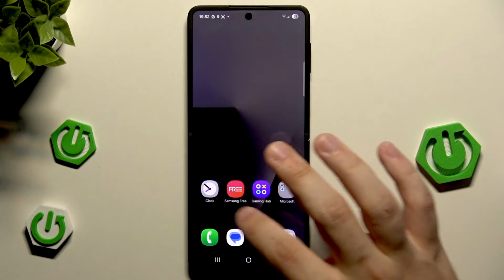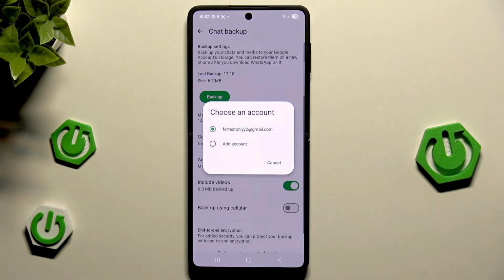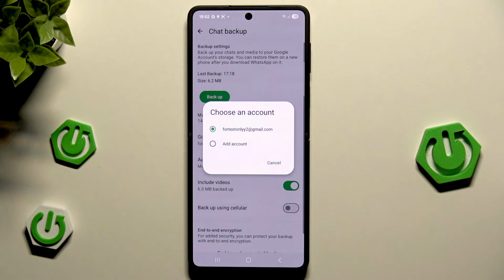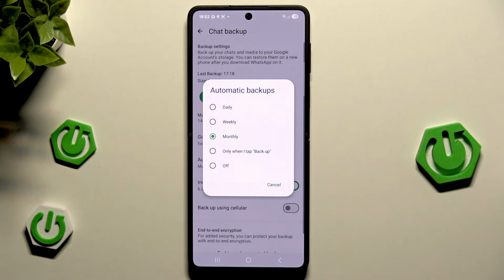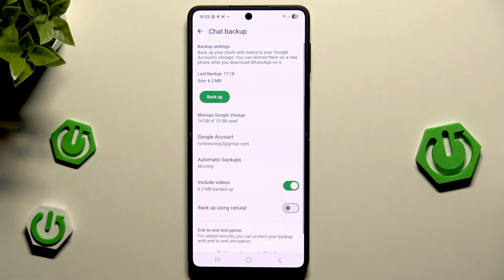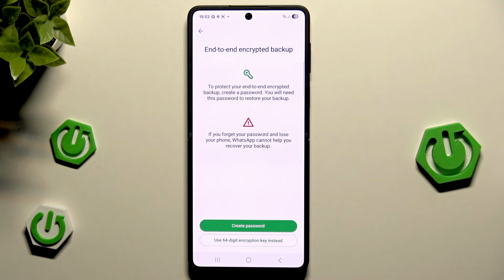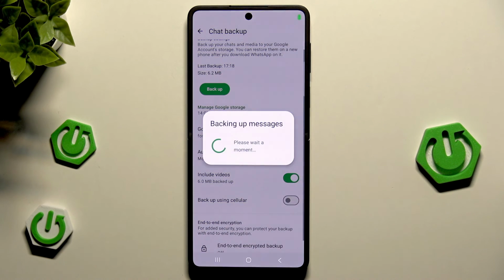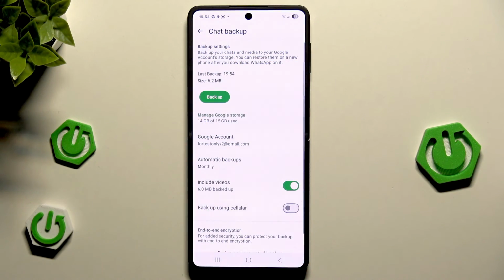SAMSUNG Galaxy Z Flip 7 – How to Backup WhatsApp Chats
Learn how to create a WhatsApp backup on your SAMSUNG Galaxy Z Flip 7 and keep your chats, media, and settings safe. In this video, we walk you through the full process of backing up WhatsApp data, including selecting your Google account, setting up automatic backups, choosing to include videos, and enabling end-to-end encrypted backup for extra security. You’ll also see how to start the backup manually and check when your last backup was completed. This step-by-step guide is perfect for anyone who wants to protect their WhatsApp messages and easily restore them on a new device. Make sure you have enough Google Drive storage before starting the backup on your Galaxy Z Flip 7.

How to backup WhatsApp on SAMSUNG Galaxy Z Flip 7?
How to enable automatic WhatsApp backup on SAMSUNG Galaxy Z Flip 7?
How to restore WhatsApp chats from Google Drive on SAMSUNG Galaxy Z Flip 7?

0:00 Introduction
0:05 Open WhatsApp and access settings
0:18 Go to Chats and select Chat Backup
0:32 Choose Google account for backup
0:47 Set up automatic backup frequency
1:09 Include videos in backup
1:34 Enable end-to-end encrypted backup (optional)
2:13 Start WhatsApp backup
2:25 Confirm backup completion